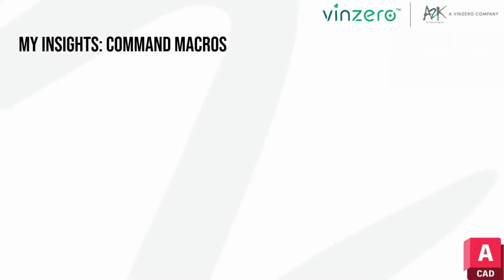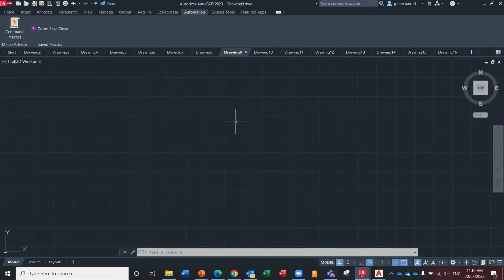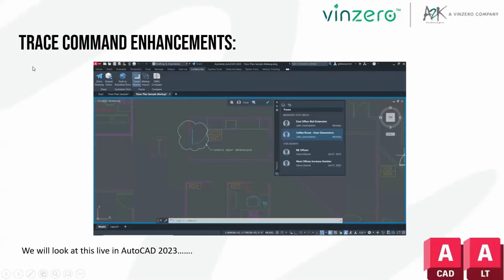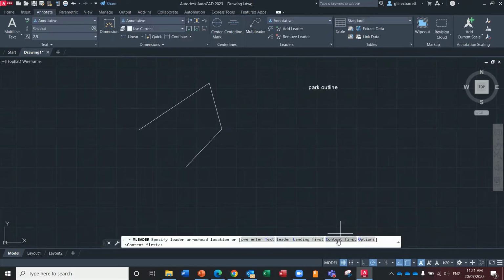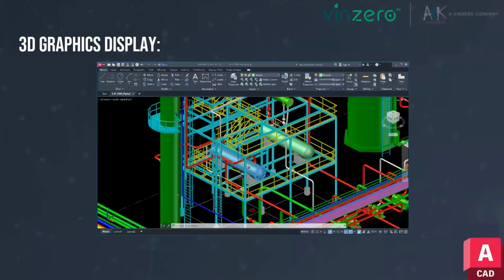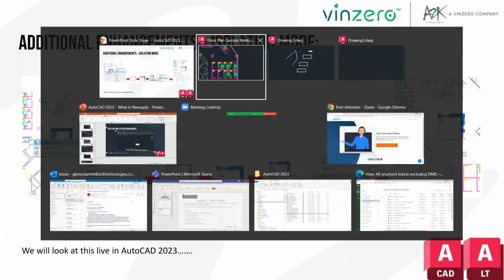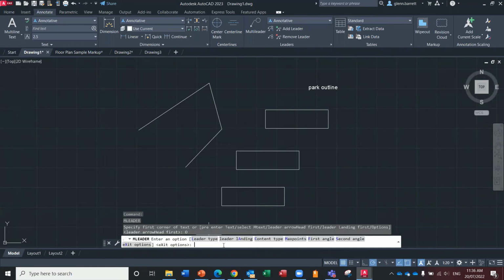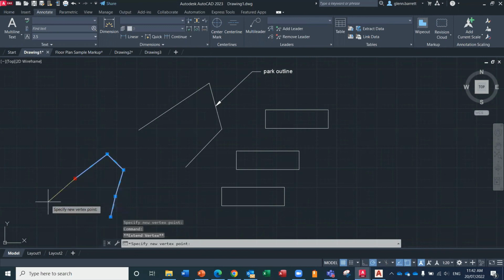What’s New in AutoCAD 2023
Join us in this webinar as we will go through AutoCAD’s improved graphics for both 2D and 3D, enhancements to recently added commands such as Trace and Count, enhancements to the look of the AutoCAD environment with improvements to Floating Windows, Drawing and Layout tabs, new Copy and Paste capabilities, enhancements to Mleaders and Plines, smart customisation macros added to My Insights, new Markup Tools and several small improvements and commands.

We will go through demonstrations of all the new and improved capabilities, and what is applicable to AutoCAD and AutoCAD LT.